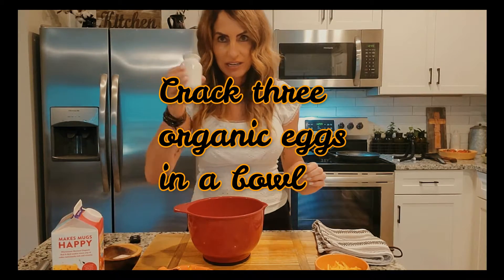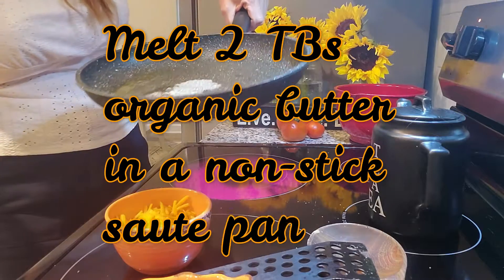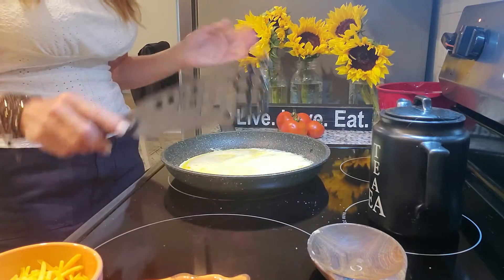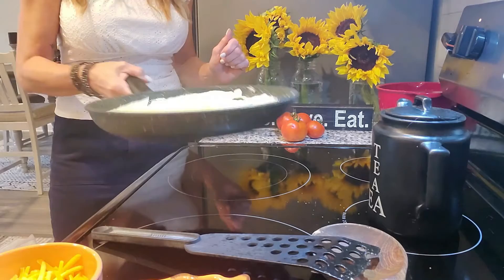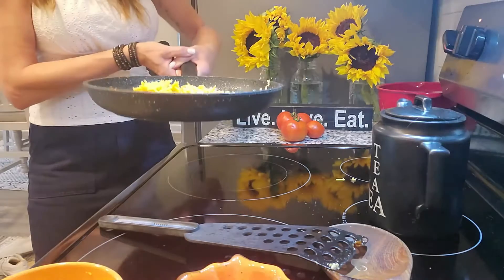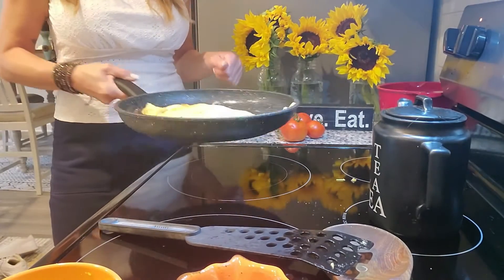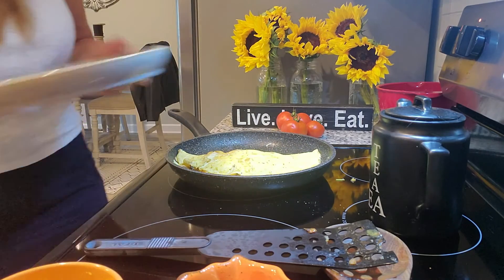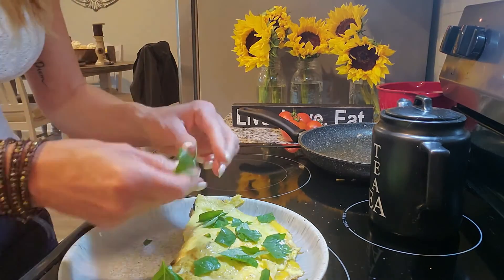How to Make a Healthy Keto Breakfast, how to make the perfect omelet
Please join my Face Book group for daily tips to lose 40 pound by Spring!!

Omelets are the perfect Keto brunch food!! Organic eggs are so healthy for you and add vitamin K2, B vitamins, choline and protein to your diet. Adding red and yellow peppers, mushrooms, and shredded cheddar cheese will boost your immune system and adds antioxidants which fight cancer. To make the omelets, use 3 organic eggs, 2 TBS organic half-n-half, dash of salt and pepper, and whisk for 1-2 minutes until you see air bubbles. Add to non-stick skillet with 2 TBs melted organic butter. Shake pan until the omelet is brown on the bottom. Add 1/2 cup of sautéed veggies and 1/2 cup shredded cheddar cheese and fold in half. Shake pan until the cheese has melted, being careful not to burn. Top with fresh basil or chopped green onions and serve with sliced tomatoes.

I wash my face twice daily with a vitamin C scrub, then use apple cider vinegar as a toner, then I use handmade products created by my good friend from Details by Liz for the hyaluronic acid and I love the handmade moisturizer

I do take a vitamin K2 supplement from Amazon As a medical disclaimer, always seek the advice of a doctor before taking any supplements or starting a nutrition program.